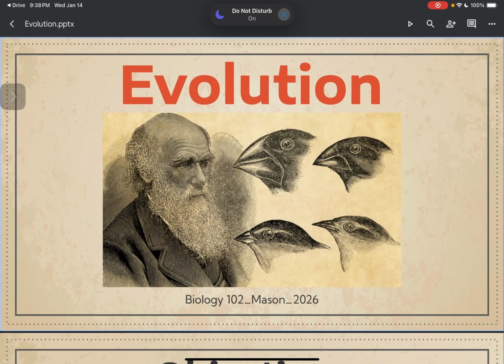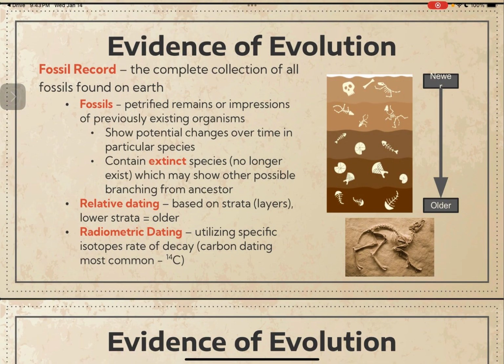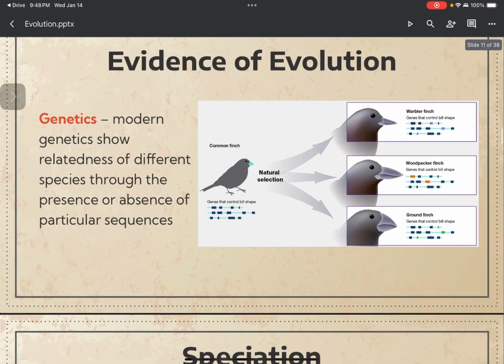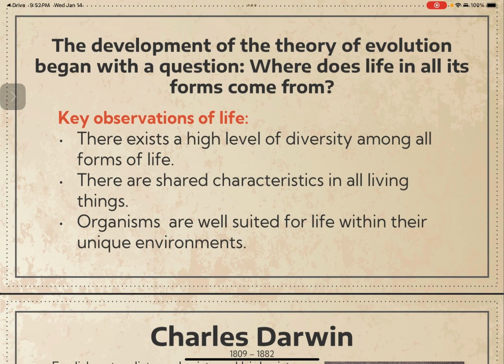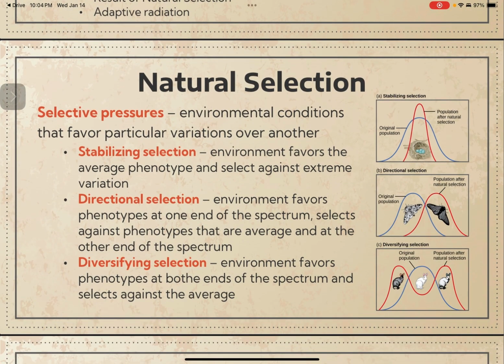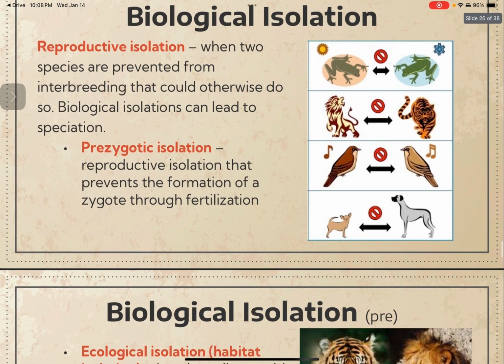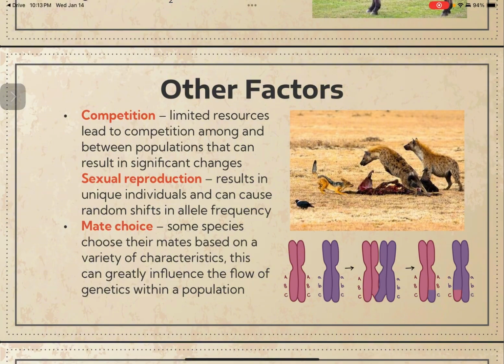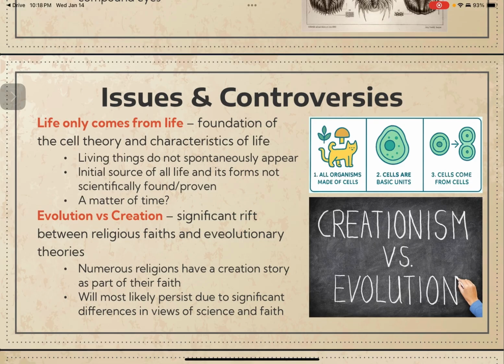AP/DE Biology: Evolution Video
Slides made By Professor Mathew Mason